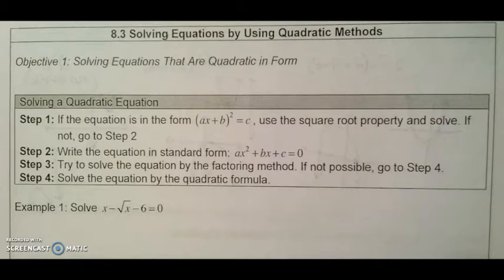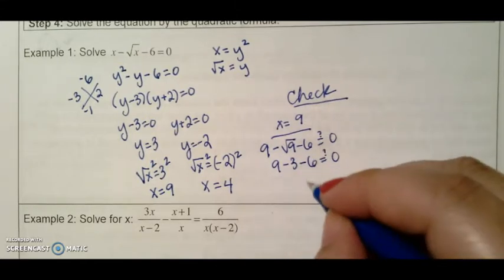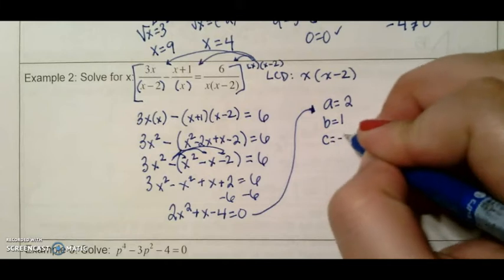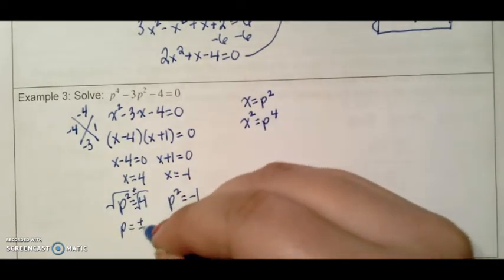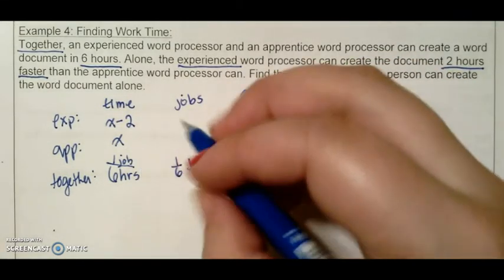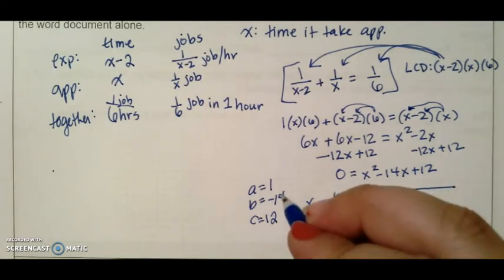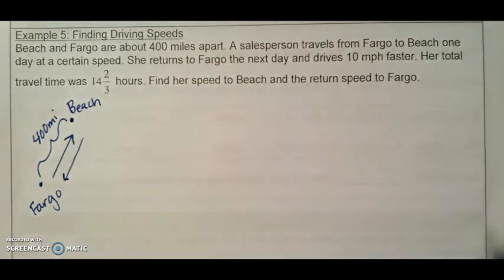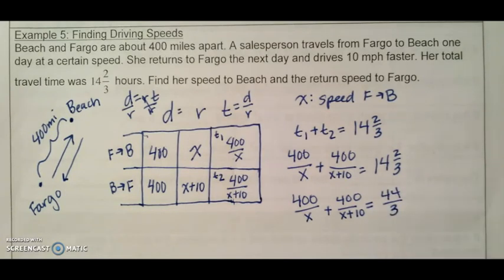8.3 Quadratic Methods